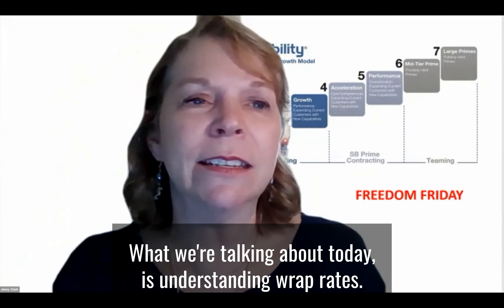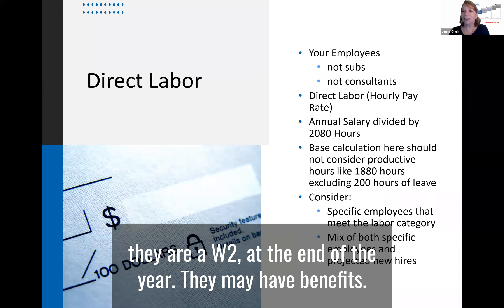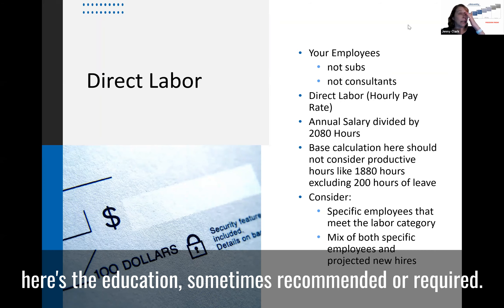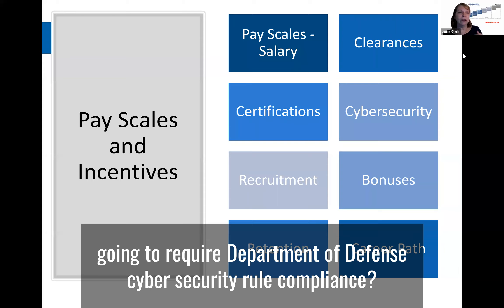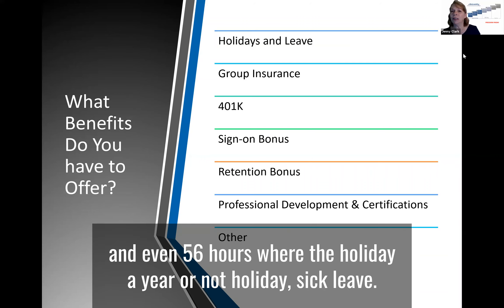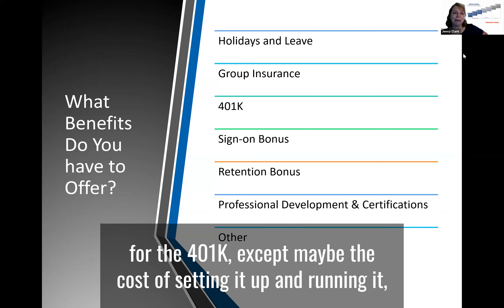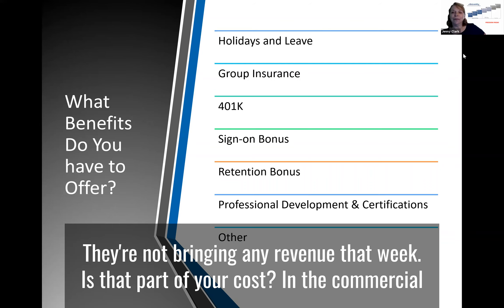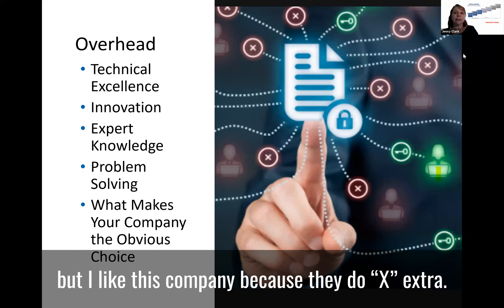Mitch! Part 1